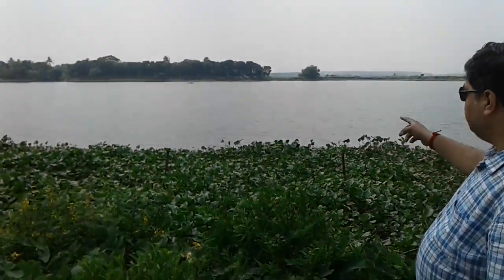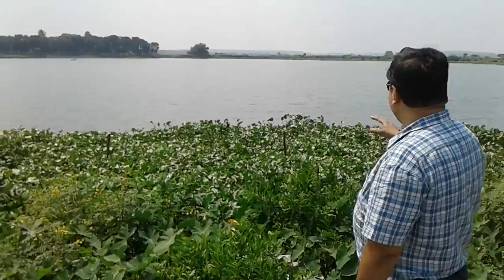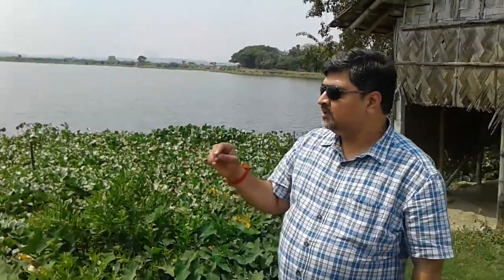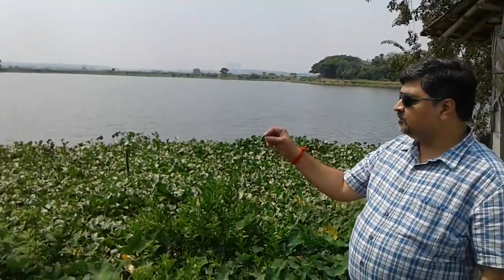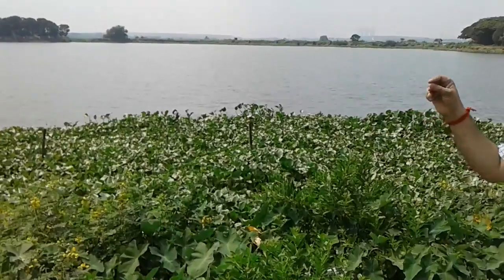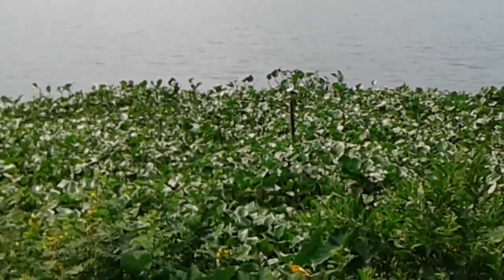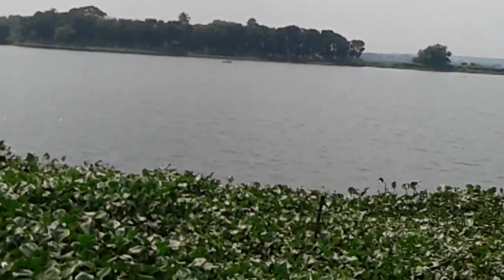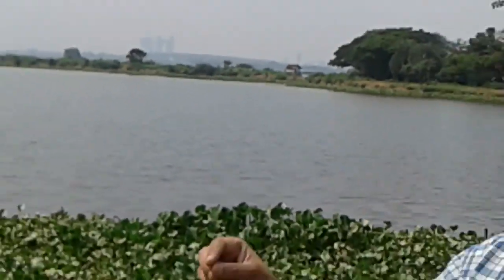🎥 Understanding East Kolkata Wetlands: An Environmental Marvel | UPSC Civil Services Preparation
📝 In this informative video, we delve into the intriguing and invaluable ecosystem of the East Kolkata Wetlands (EKW).

For all the UPSC aspirants out there, get ready for a comprehensive understanding of the unique features, the socio-economic significance, the conservation efforts, and the challenges faced by the East Kolkata Wetlands, a Ramsar site of international importance.

In addition to helping you with the UPSC Prelims and Mains, this video also serves to create awareness about the critical role of wetlands in urban sustainability and how their protection contributes to achieving various Sustainable Development Goals.

The knowledge that you will gain from this video will not just be important for your UPSC exam, but will also help to foster a sense of environmental responsibility within you. Remember, as future civil servants, the knowledge you gain today will be the tools you use tomorrow for decision making and policy formulation.

We're here to help you better understand complex topics like this and make your UPSC Civil Services Preparation more effective and engaging. So, if you found this video helpful, please 👍 Like the video, it really supports the channel.

Have a query or a topic you want us to cover? Leave it in the 💬 Comments below.

Let's together make your UPSC dream a reality! Happy learning! 📚🌏